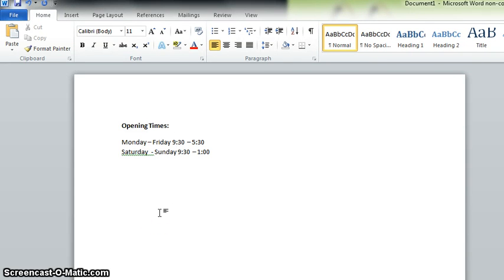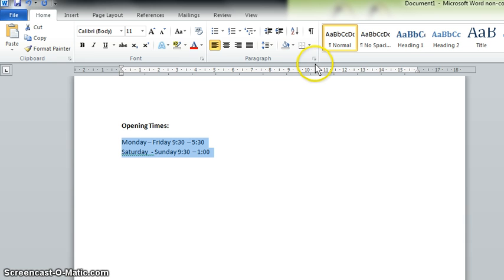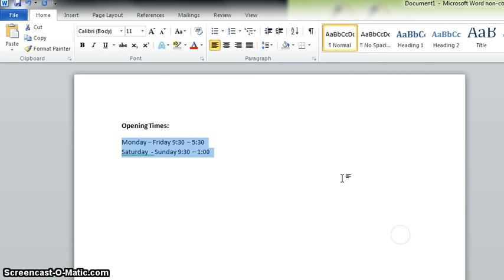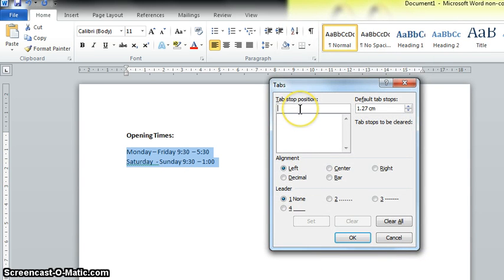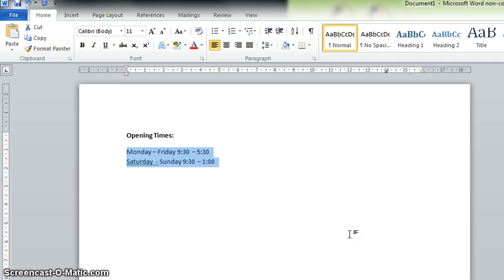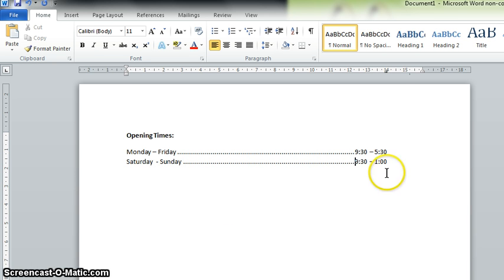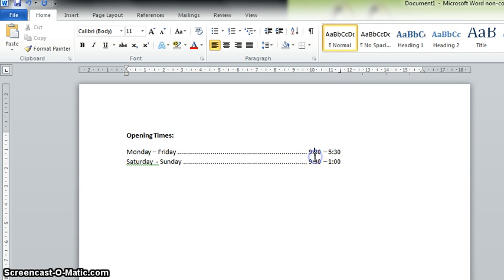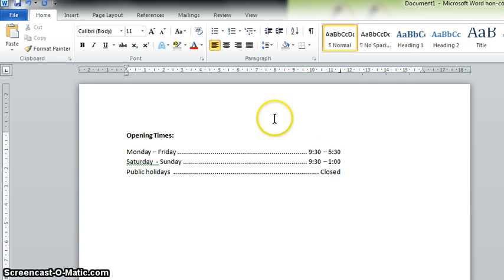Test 2 SOM